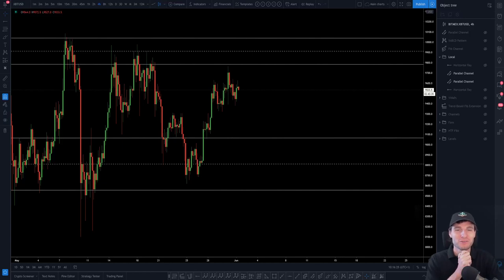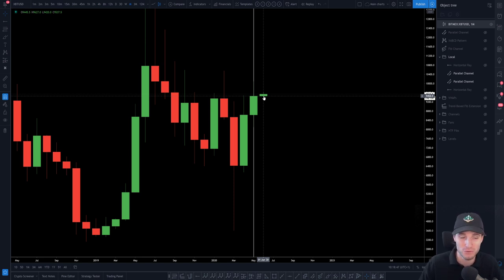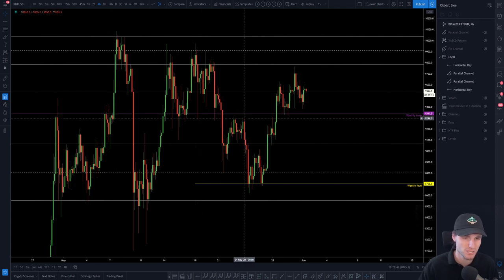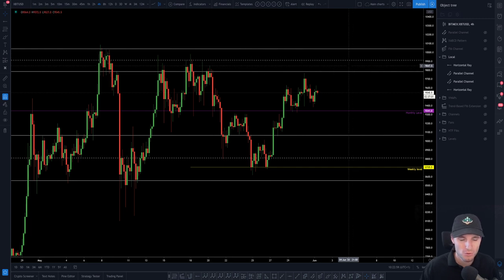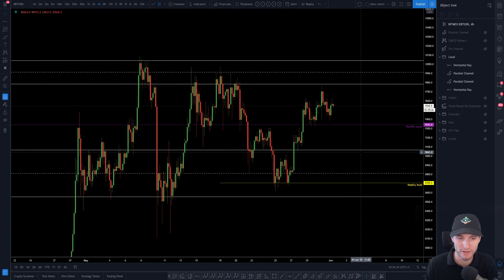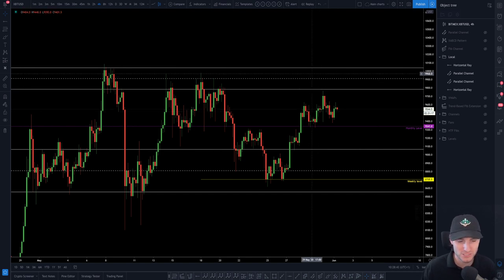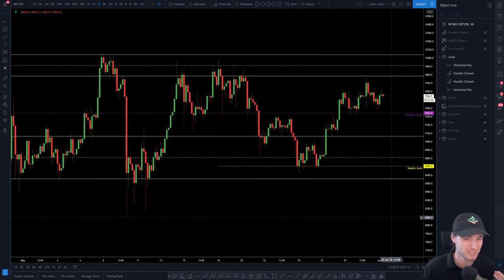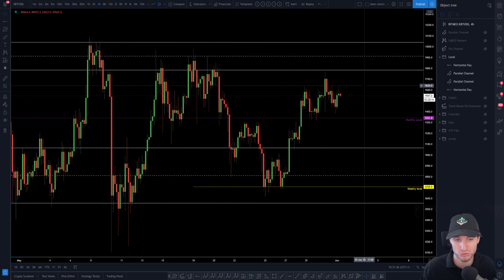BTC about to breakout!!?💸 Bitcoin Technical Analysis.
BTC - Bitcoin Technical Analysis price today 1.6.20 Will $BTC continue its bullish monthly trend and breakout finally above 10k, or is it more likely we remain range bound? I talk over some key levels I am trading from.